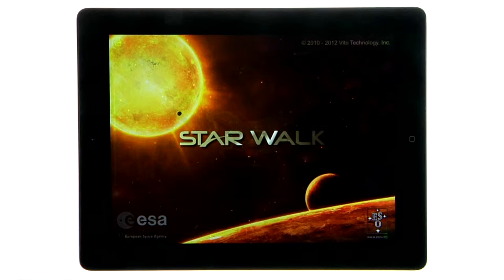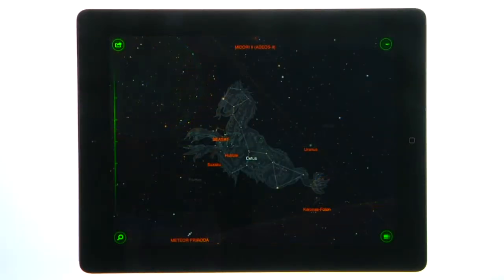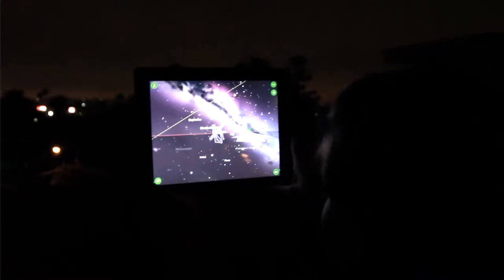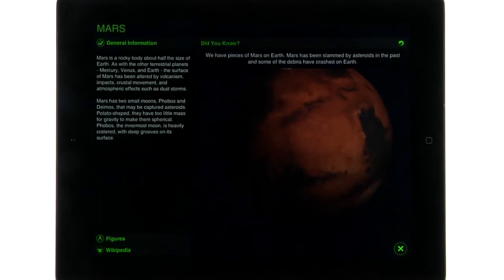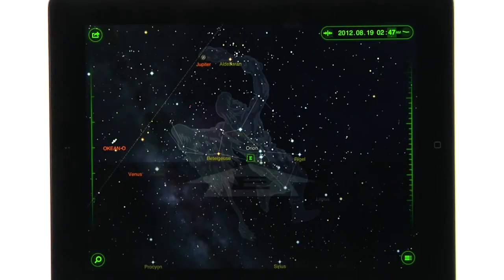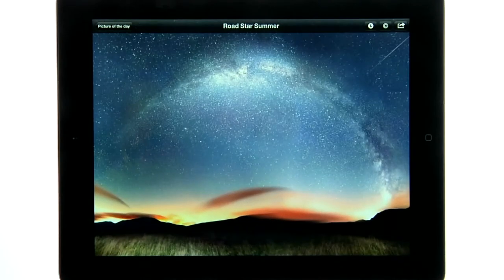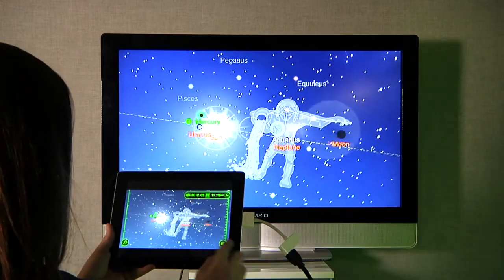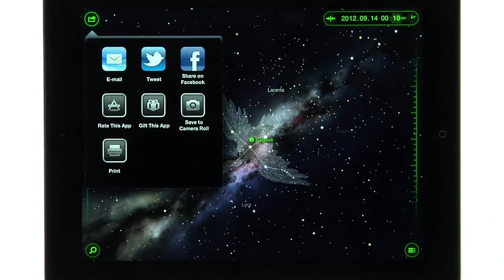Star Walk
Star Walk is a stellar augmented reality app that labels all the stars, constellations, and satellites you point your iPhone at. You can track the ISS, find out what constellation you've been looking at from your bedroom window and get a lot of exciting and educative information. Combine that with the amazing Apple Design Award winning graphics and highest quality content, you get the magical app for amateur astronomers anywhere!